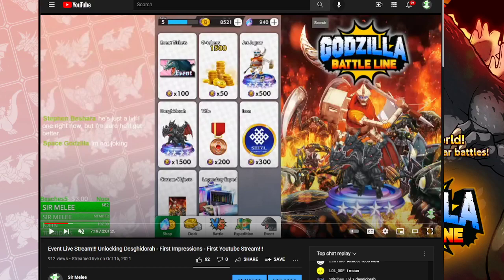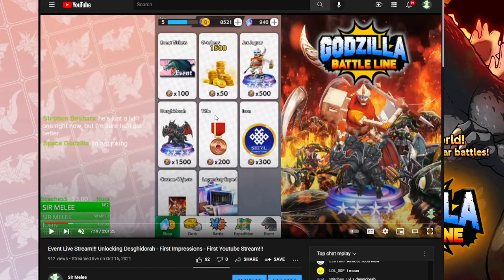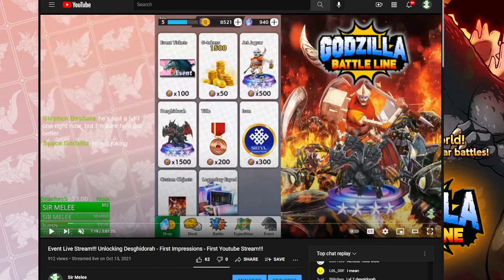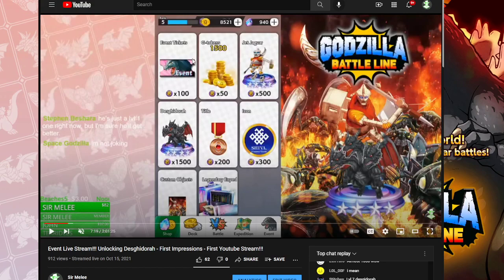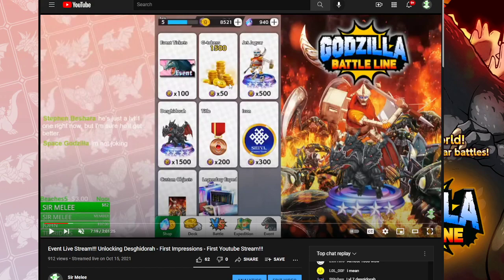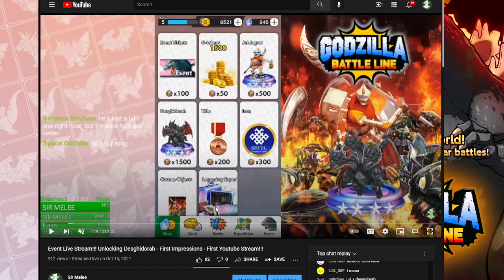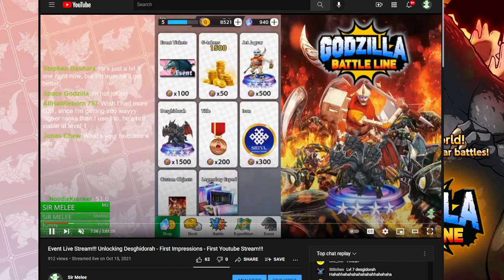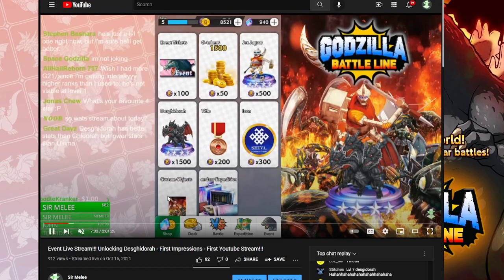DONT MAKE THIS MISTAKE!! SPEND YOUR TOKENS WISELY!!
Lots of players are making this mistake! don't get trapped!!